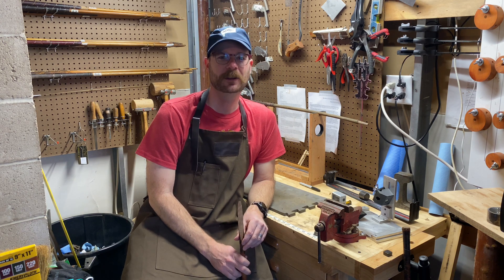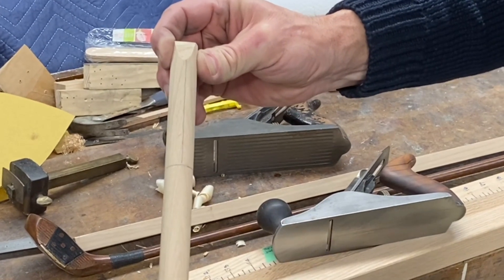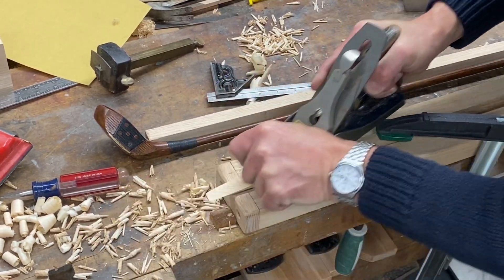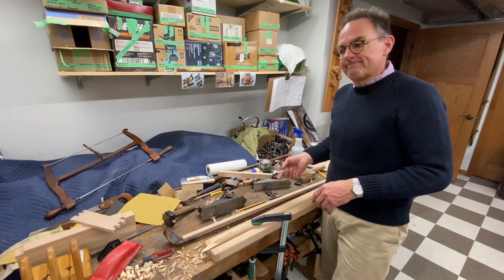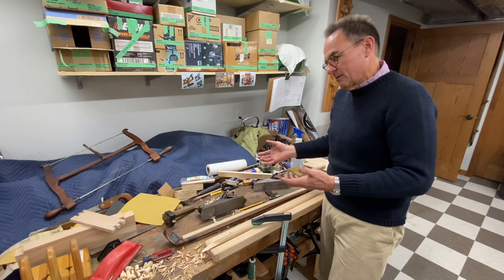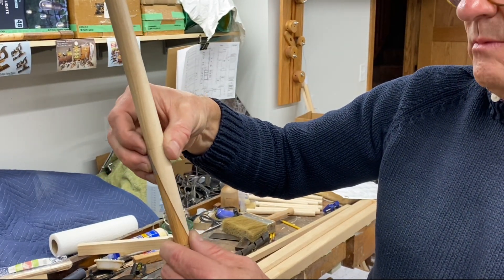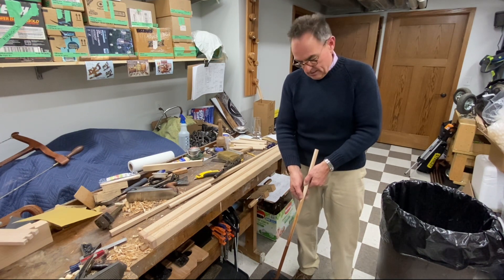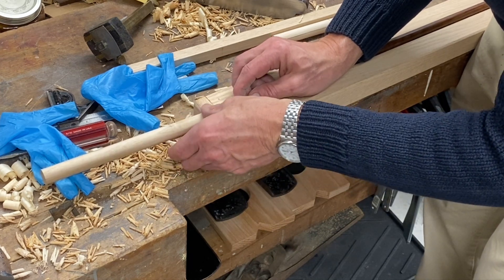Lengthening a Wooden Golf Shaft - Fix-It Fridays #1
In this first episode of Fix-It Fridays, Connecticut hickory golfer Christian Williams visits recreational woodworker Brad Korando at his Pleasant Prairie, WI workshop and learns the proper way to extend the length of a hickory shaft with a scare (or splice) joint by using a plane and hide glue. This is an update to a project Williams worked on in a previous video, where he attempted to craft the scare joint with a 4-in-1 rasp

In this video:
- Brad explains the jig he uses to secure the shaft and extension 2:23
- How to mark your measurements on the extension 3:22
- Making your first passes with the plane 4:20
- Brad's thoughts on doing this project with a disc sander 16:26
- The finished extension 21:59
- How to mark your measurements on the original shaft 22:30
- Making your first pass on the original shaft 26:16
- How to ensure your angle is flat 30:59
- The two joints finished and paired before gluing 34:19
- Prepping the hide glue 37:12
- Roughing the two joints before gluing 41:03
- Applying the hide glue and joining the two pieces 41:24

Links to products used in this video:
- Brooklyn Tool & Craft Hide Glue - 315 gram strength